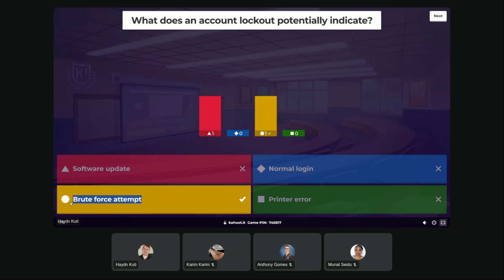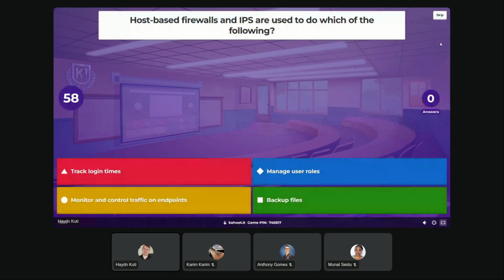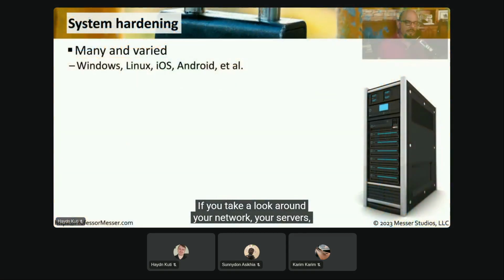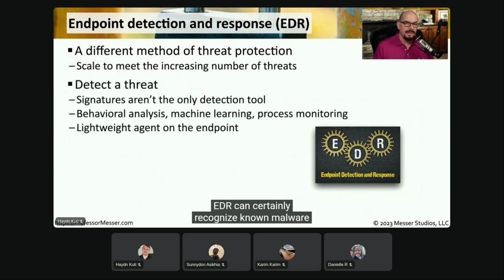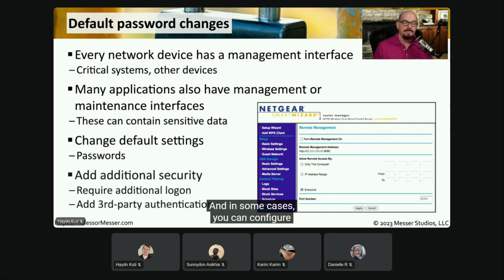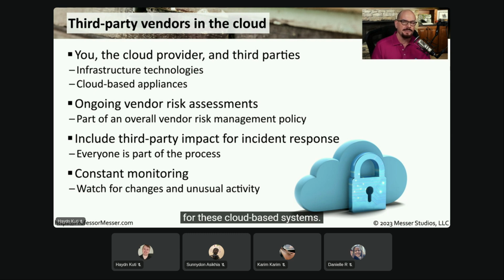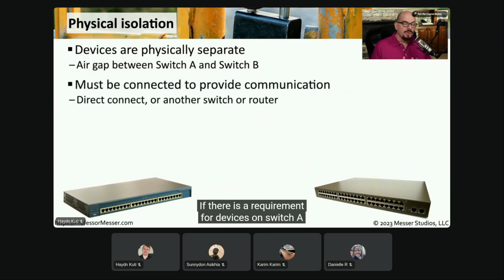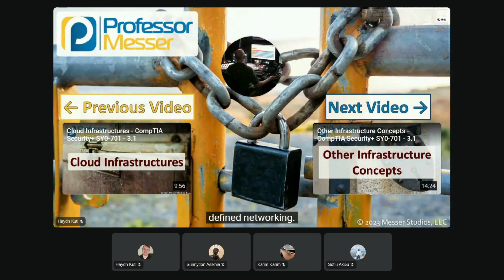Security+ Study Group: Week 15: Hardening, Cloud, and Network Infrastructure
This is our live Security+ study group in our community.

We kicked off this week with a Kahoot reviewing IoCs and Mitigation Techniques from last session. Even though it was a small group, it was a great chance to refresh our understanding and prep for the new material. After the Kahoot, we dove into this week’s videos covering hardening techniques, cloud infrastructure, and network infrastructure concepts.

System hardening basics: Regularly apply security updates and patches for operating systems like Windows, Linux, or macOS. Secure user accounts with strong password policies and limit privileges to what’s needed.
Access control and network restrictions: Limit who can access critical systems using IP restrictions and monitoring tools.
Data encryption: Encrypt files with tools like Windows EFS or macOS FileVault, enable full disk encryption, and secure network traffic with VPNs or HTTPS.

Endpoint security: Protect desktops, laptops, tablets, and phones with antivirus, anti-malware, or EDR solutions.
EDR (Endpoint Detection and Response): Goes beyond antivirus with behavioral analysis, process monitoring, and machine learning. Can automatically isolate threats, quarantine malware, and roll back systems.
Host-based firewall and HIPS: Monitor inbound/outbound traffic, detect unknown processes, and enforce security policies directly on endpoints.
Port management: Close unnecessary ports to reduce attack surface; tools like Nmap help identify open ports.

Securing management interfaces: Change default credentials, enable MFA, and centralize authentication for routers, switches, and firewalls.
Application lifecycle management: Remove unused software and keep active applications updated to reduce vulnerabilities.

Shared responsibility model: Public cloud providers provide a responsibility matrix showing which security aspects are handled by the provider vs. the customer.
Hybrid cloud complexity: Using multiple cloud providers increases flexibility but requires careful coordination of configurations, authentication, and logging.

Third-party management: Vendor risk management and monitoring are crucial for additional cloud services and applications.
Infrastructure as Code (IaC): Define infrastructure in code for easier deployment, updates, and consistency across providers.
Serverless architecture: Focuses on individual application functions rather than full servers, improving efficiency, scalability, and cost-effectiveness.
Microservices and APIs: Break applications into smaller services for better resilience, security, and scalability in the cloud.

Physical isolation (air gaps): Separating devices physically prevents lateral movement by attackers but doesn’t scale well for large networks.
VLAN segmentation: Virtual LANs provide logical separation of devices on the same switch, achieving similar isolation to physical separation.
Planes of operation:

Data plane: handles forwarding of traffic.
Control plane: manages routing tables and dynamic updates.
Management plane: configuration changes via SSH, SNMP, or APIs.
Software Defined Networking (SDN): Virtualizes network devices, allowing rapid deployment of firewalls, load balancers, and other infrastructure in cloud environments.

Cloud network design: Using SDN and microservices, you can dynamically add firewalls, web servers, and databases with precise segmentation and security controls.

Thank you to everyone who joined this week: @Munat Seidu, @Anthony Gomes , @Karim Karim , @Sunnydon Asikhia , @Danielle R , and @Sofiu Akibu! Your questions and participation make these sessions more engaging and helpful for the whole group.